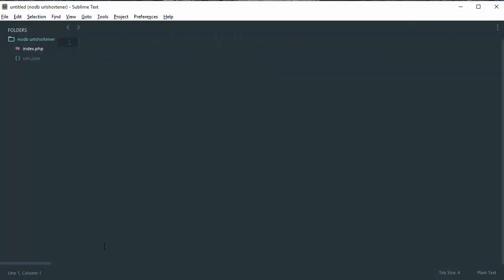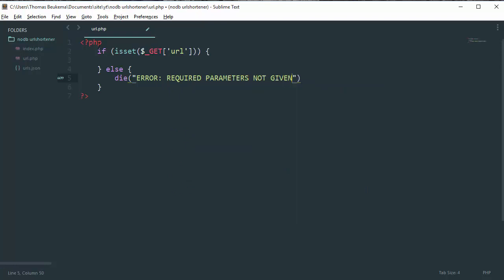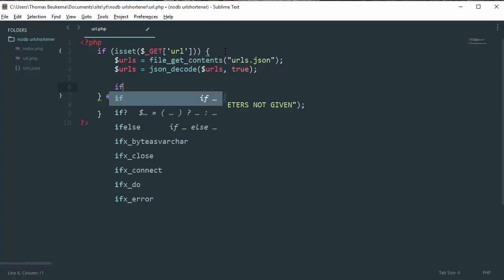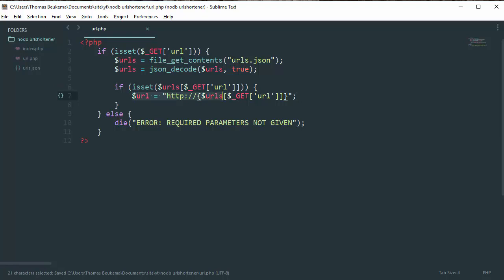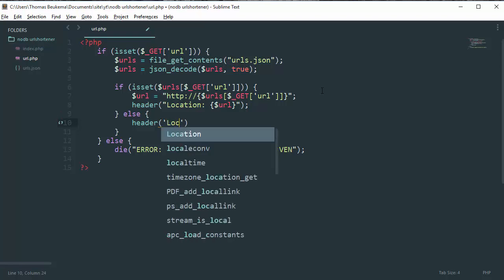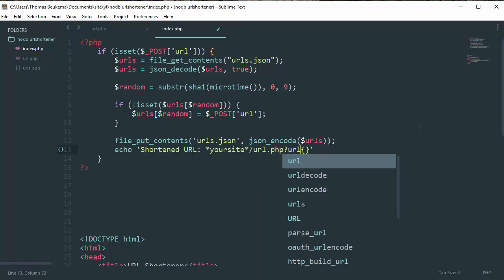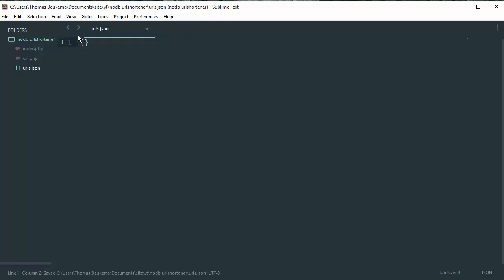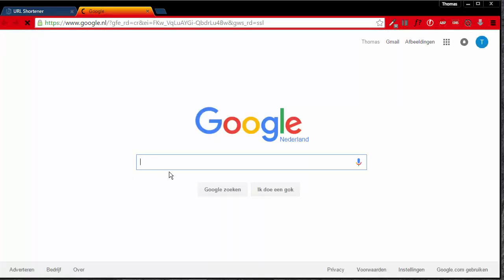How to make a URL shortener without a database in PHP? - Make a URL shortener - Part 2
In this tutorial serie I'm going to teach you how to make a URL shortener without a database like MySQL, but using JSON. In this second part of the serie I'll teach you how to retrieve a shorthened url.